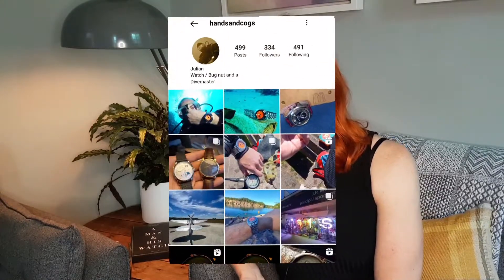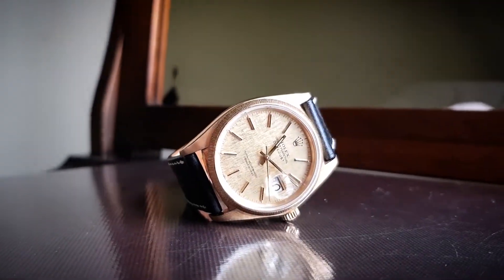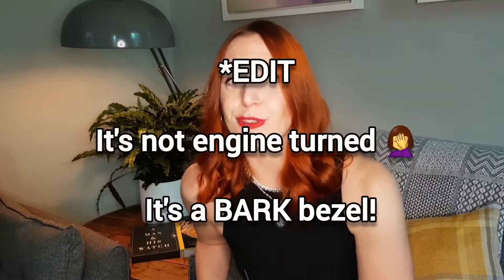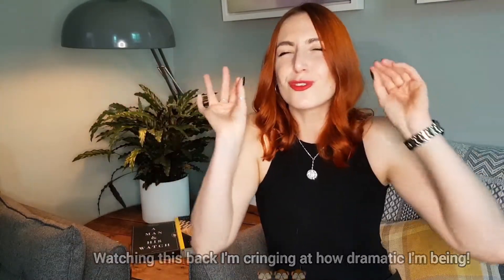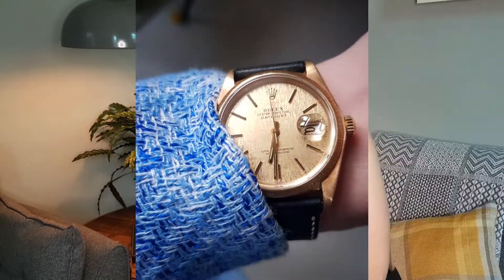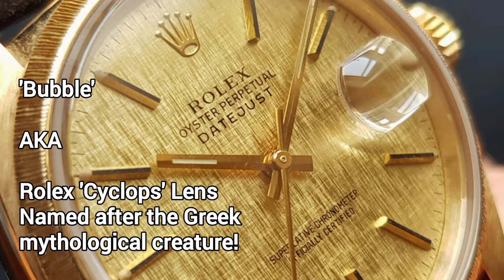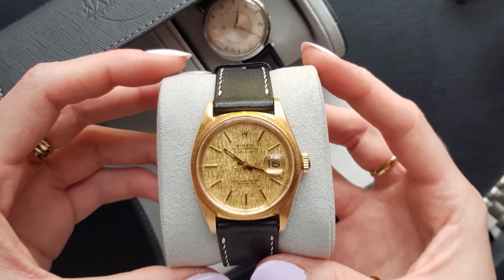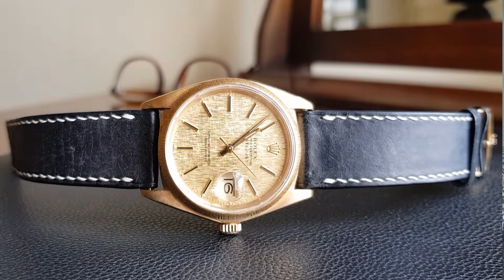Vintage Rolex Datejust review! An oldie but a goldie!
Hi all!

I'm back with another vintage and you can probably guess my thoughts on it already! While I have a bit of a love/hate relationship with Rolex, I can't deny that they produce some fantastic looking pieces. Especially 'back in the day!'

Specs:
Reference - 16078
Size - 36mm
Case - 18k yellow gold